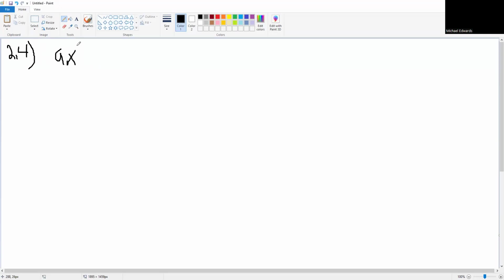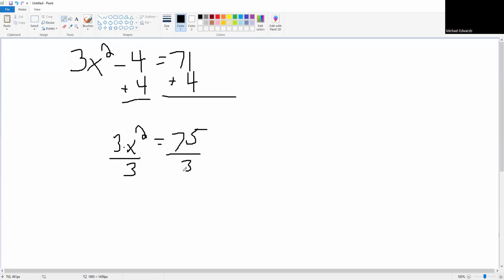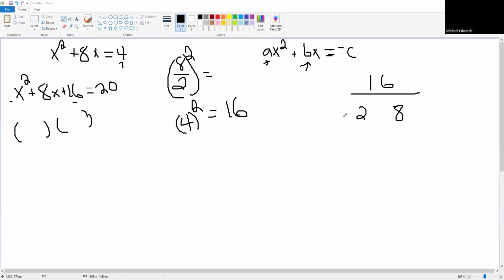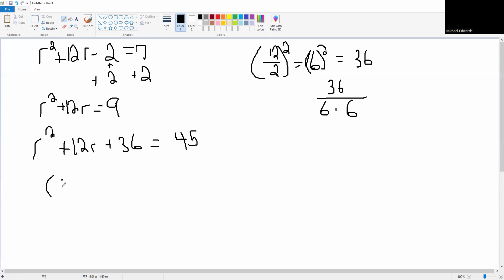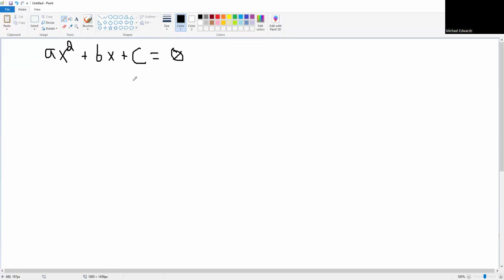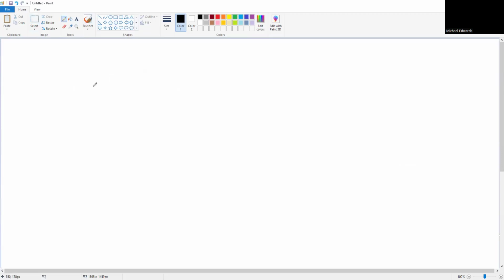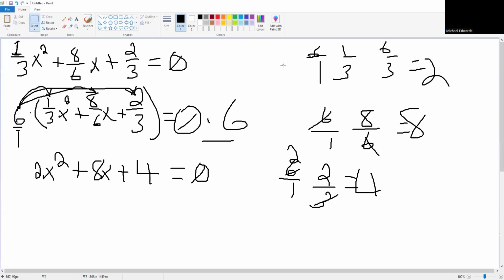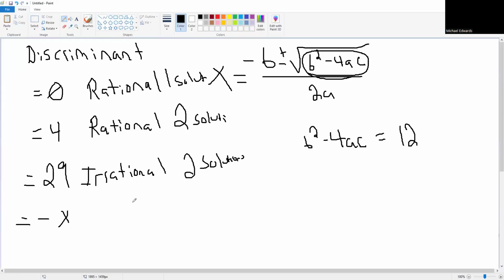Algebra 2 Section 2.4